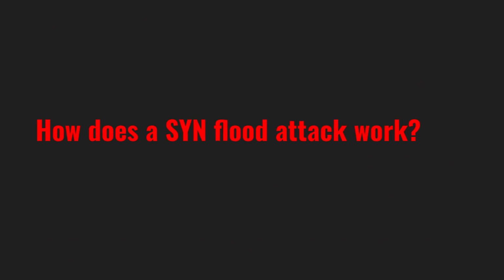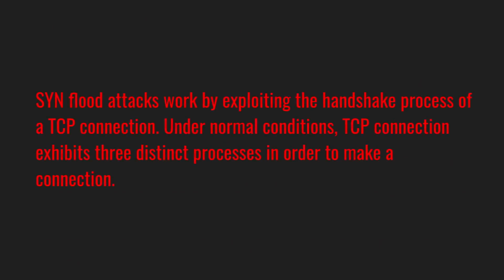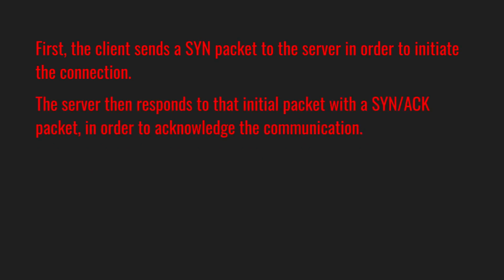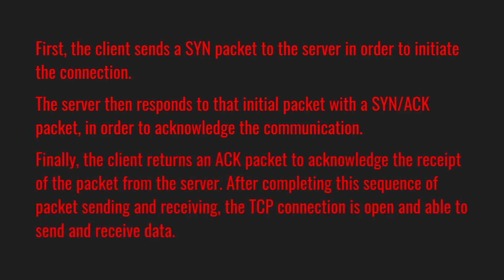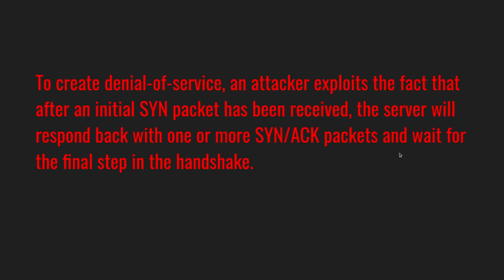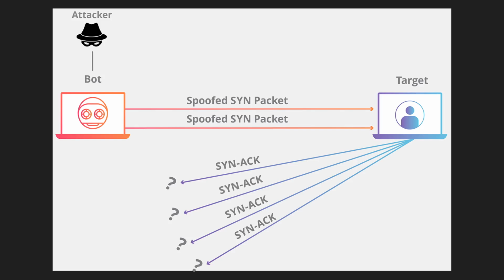mr robot ddos syn flood